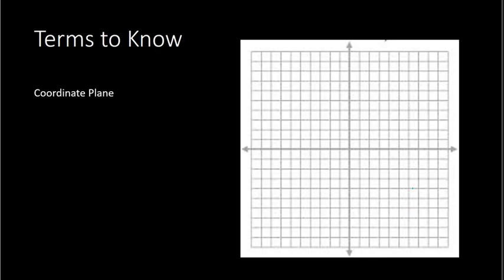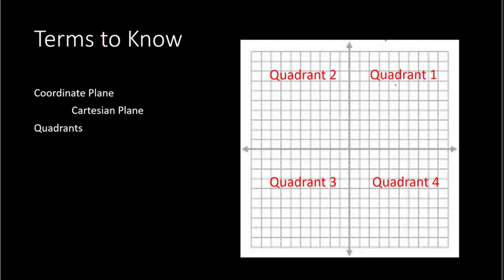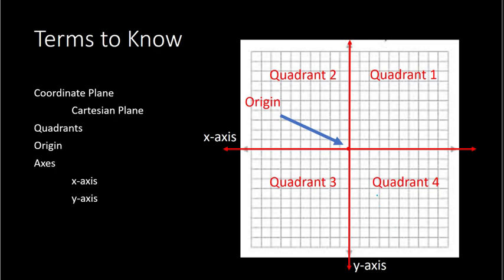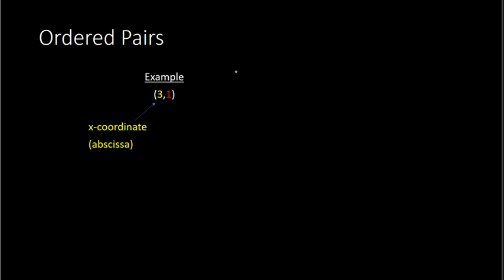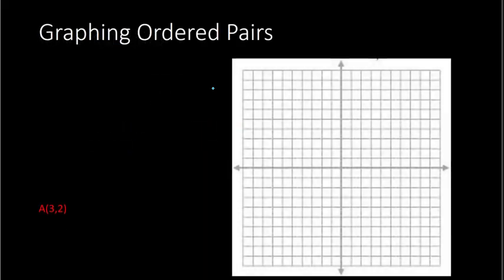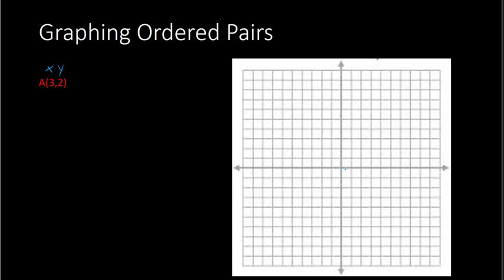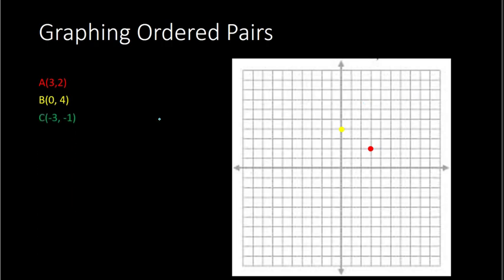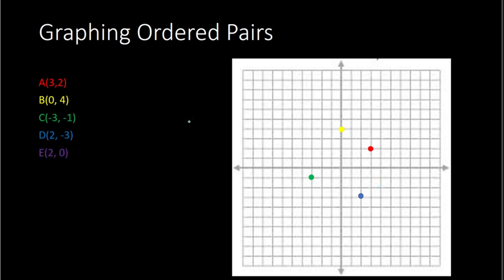The Coordinate Plane (Pre-Algebra)